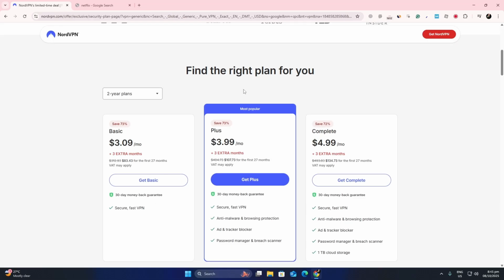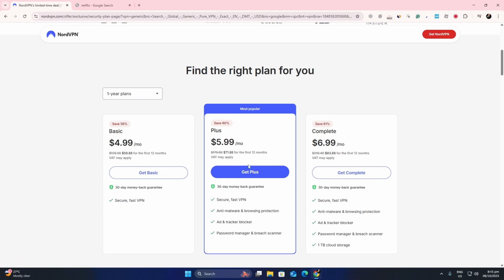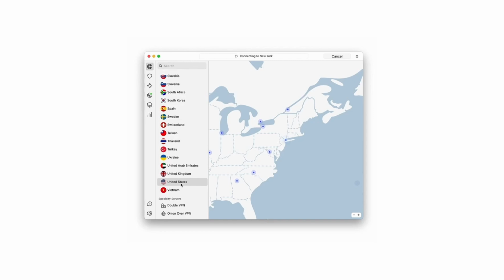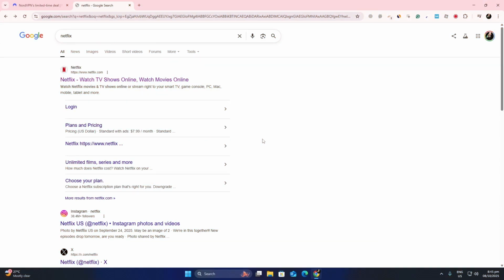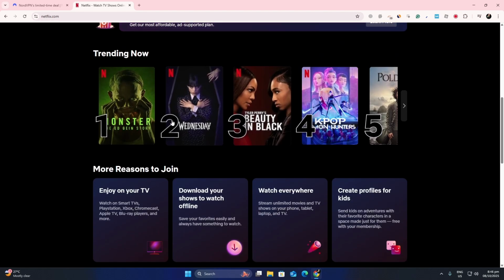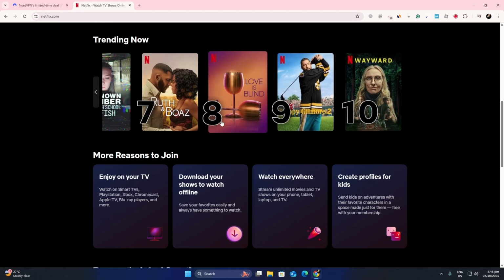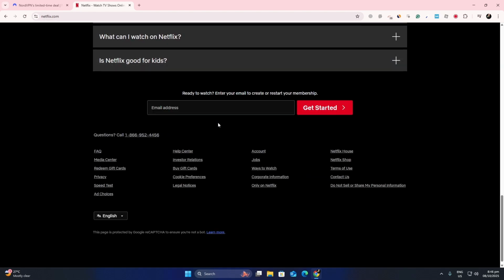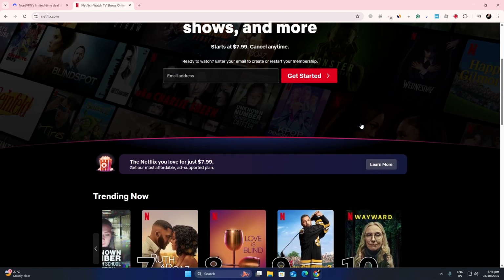How To Watch US Netflix From Outside The US | Using Nord VPN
Want to watch US Netflix from anywhere in the world? in this quick step-by-step guide, I’ll show you exactly how to access US Netflix using NordVPN — safely and easily. Learn how to set up the VPN, connect to the right servers, and start streaming your favorite American shows and movies in minutes. Whether you’re traveling, studying abroad, or living outside the US, this guide helps you unlock the full Netflix library while keeping your connection fast and secure.

Did NordVPN work for you when accessing US Netflix?

🔐 Secure Your Online Activity with NordVPN:

30-day money-back guarantee
Starting at just €3.09/month (instead of €11.59)!